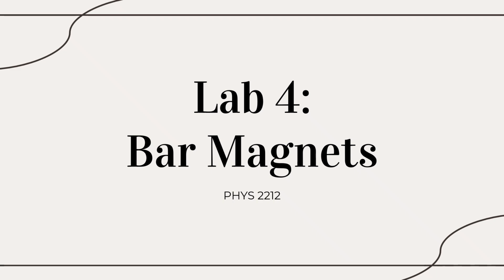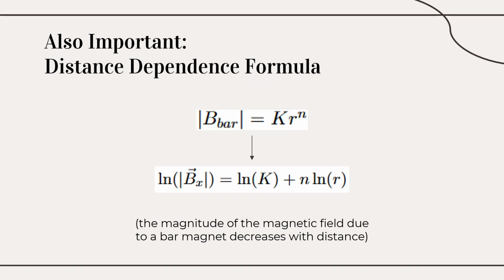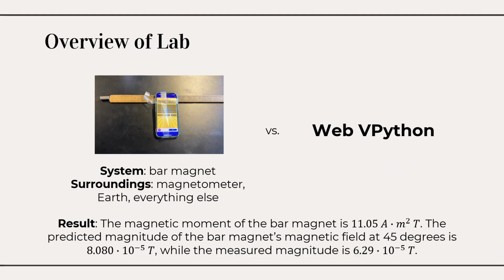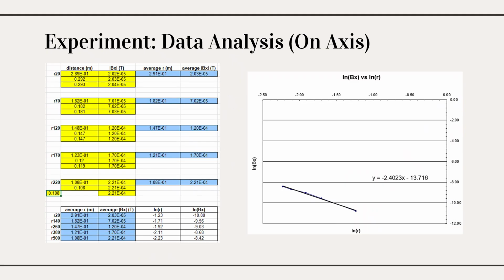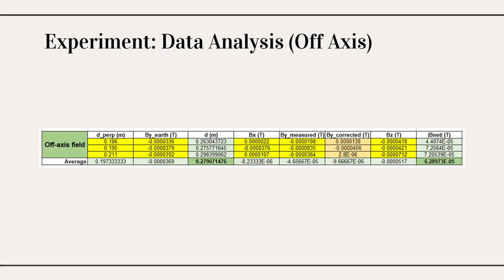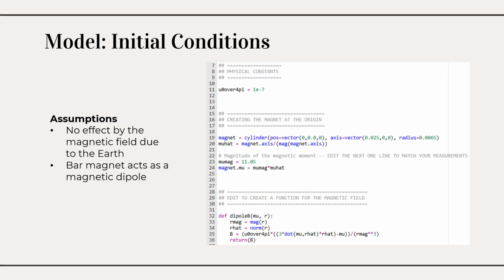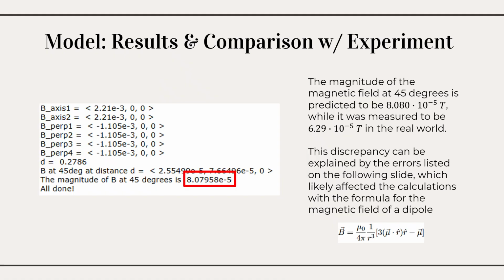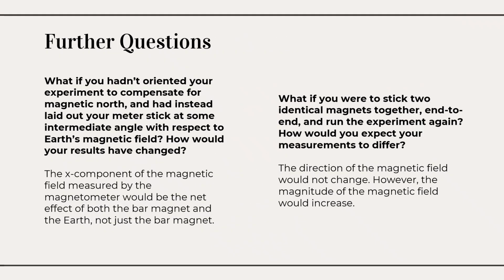PHYS 2212 - Lab #4